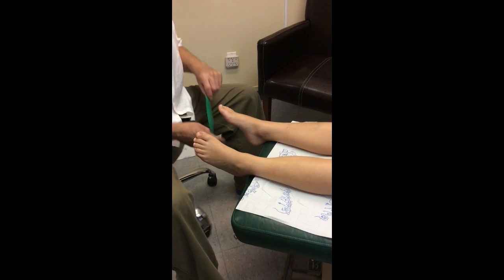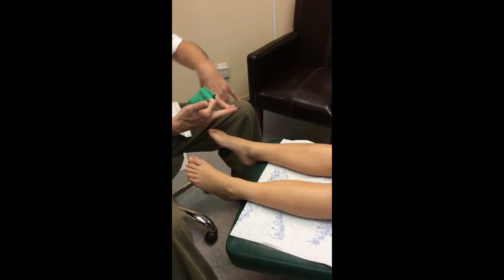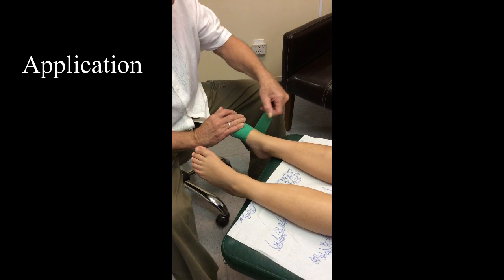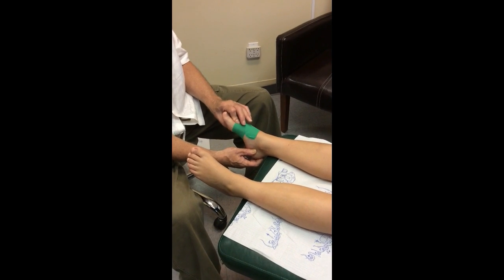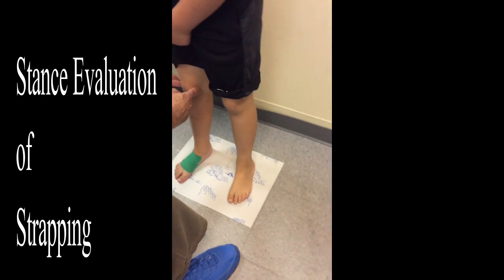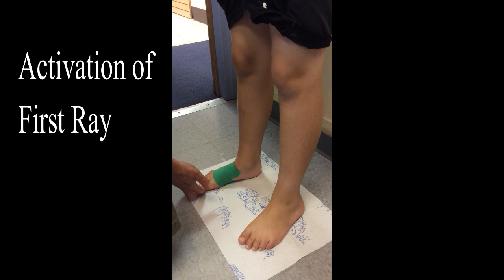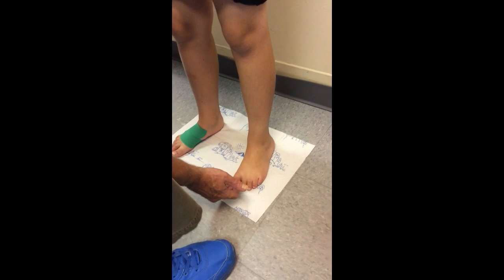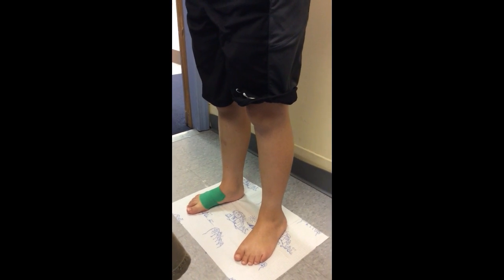Stabili-T-tape Pioneering: Application for The Flexible Forefoot Foot Type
Dr Sha Utilizing Functional Foot Typing methodology and Stabili-T-tape to gain structural & functional control over a high Forefoot SERM-PERM Interval.

A collapsed foot becomes more stable and functional with a single I-Piece of Stabil-T-tape